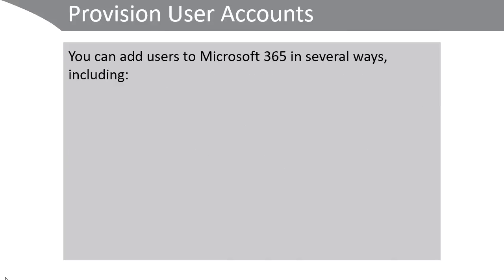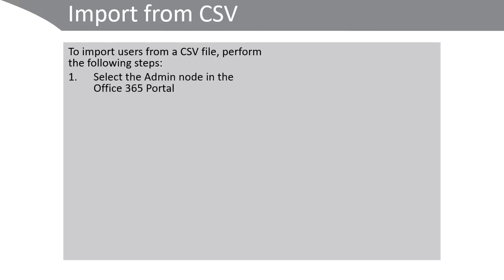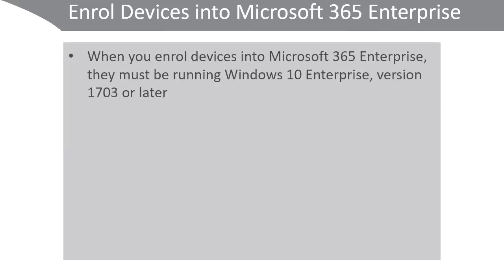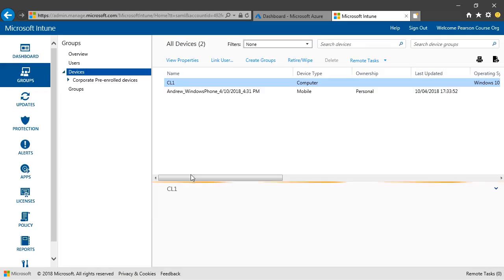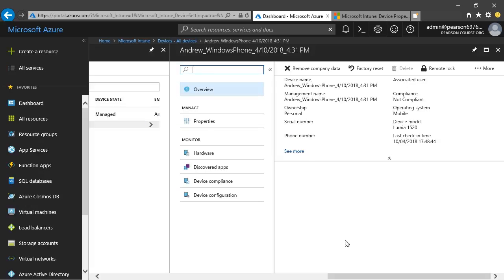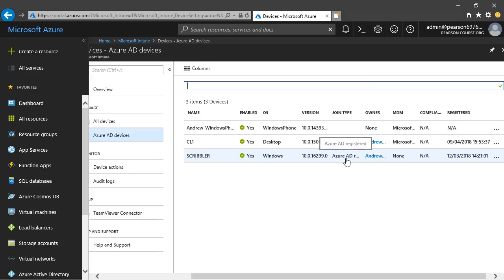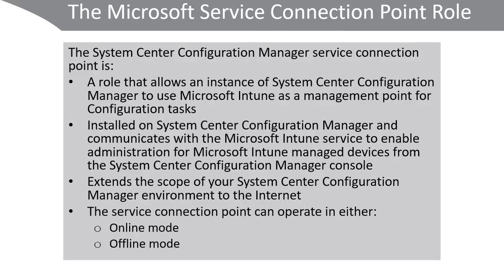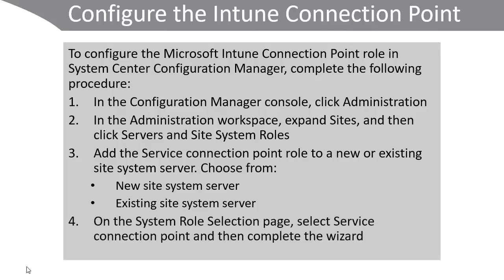25 5 3 Manage Devices with Microsoft 365 Solution–Part 1